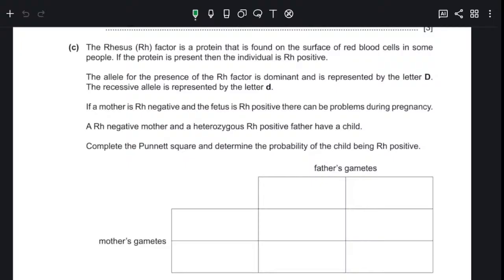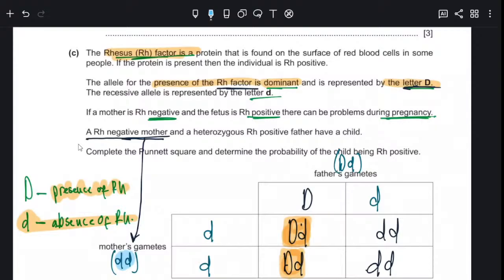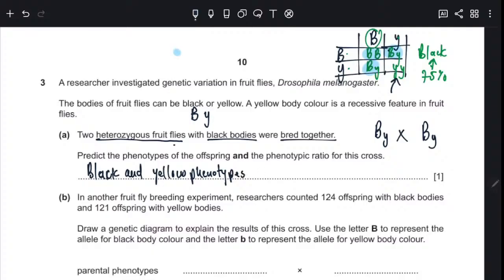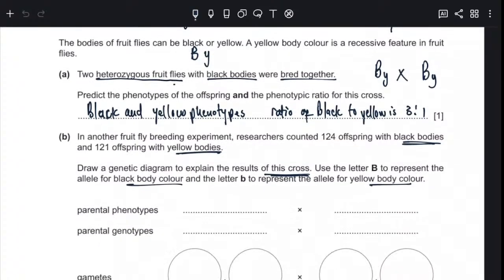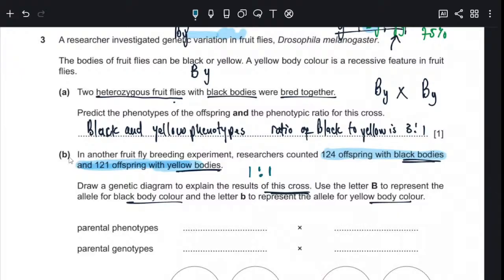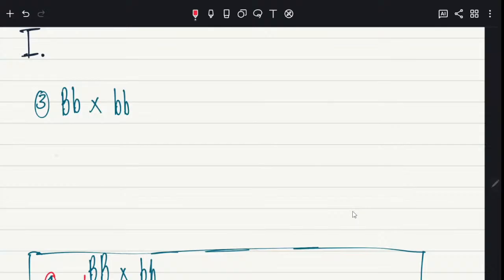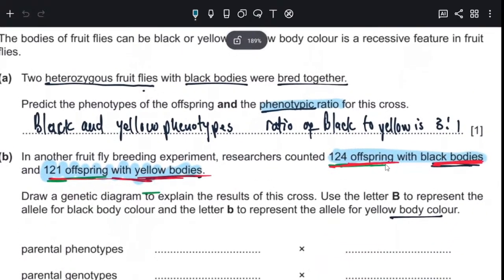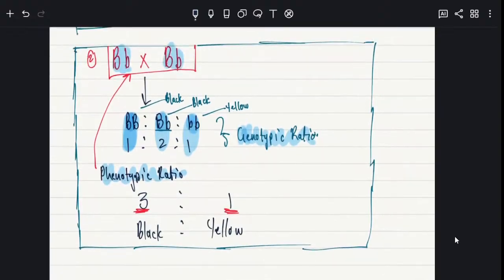IGCSE Biology LIVE Lesson - Genetic Diagrams/Punnett Square [Ch. 17 (Past Paper Questions)]